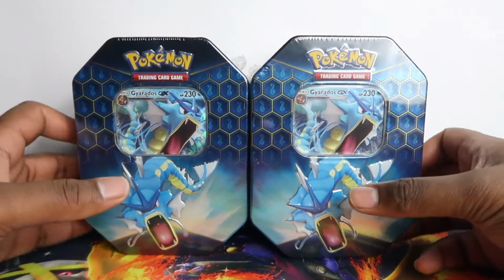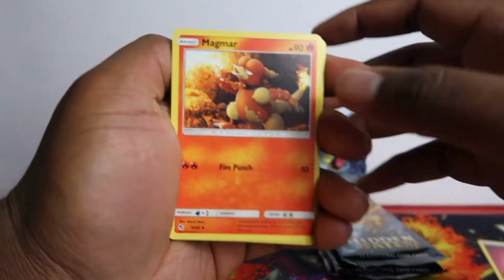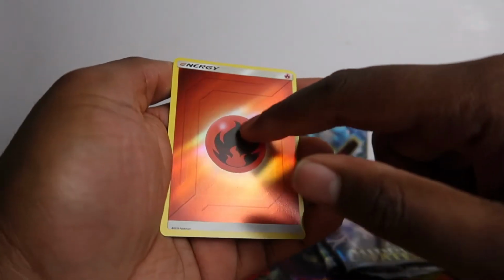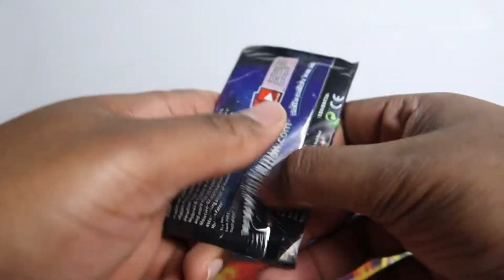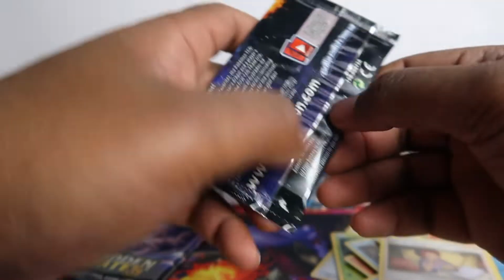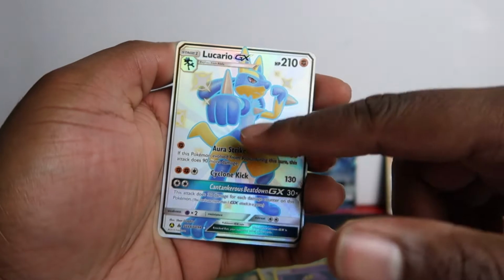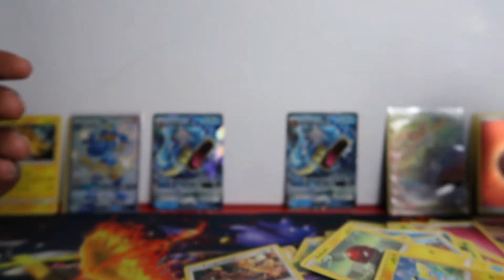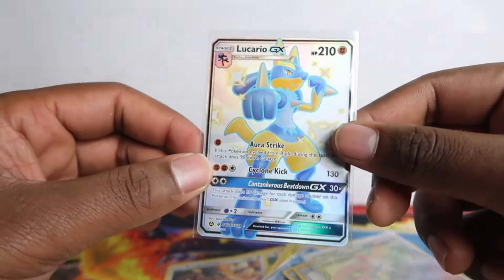CRAZY RAINBOW & SHINY PULLS FROM HIDDEN FATES!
WE OPEN UP SOME HIDDEN FATES TINS AND GET SOME EPIC PULLS!

OUR POKEMON EBAY STORE (OVER 800+ POKEMON CARDS ONLINE)